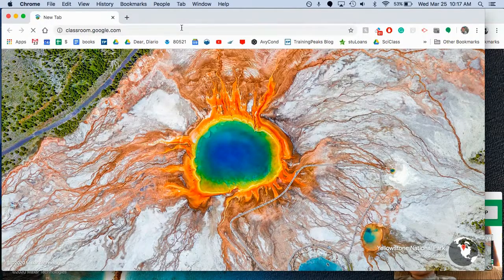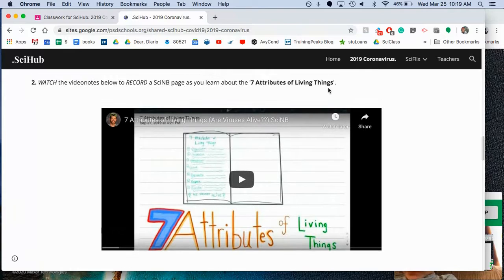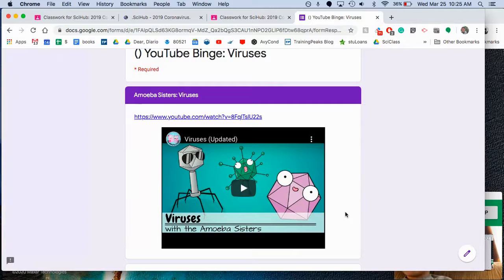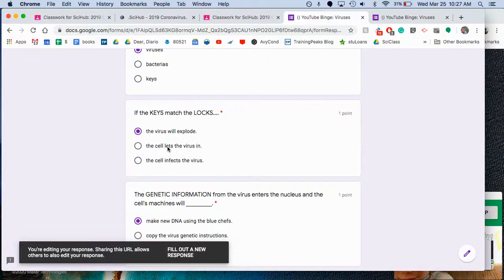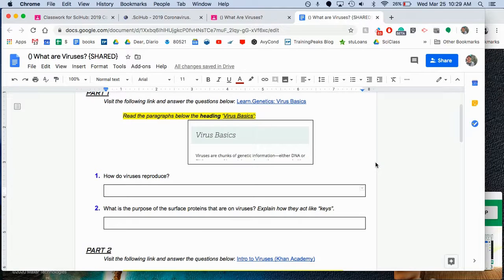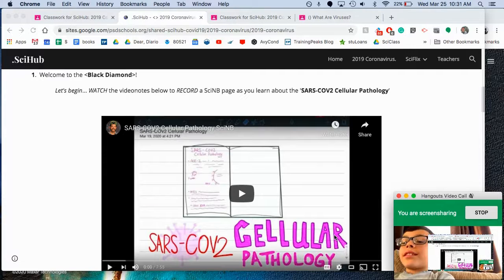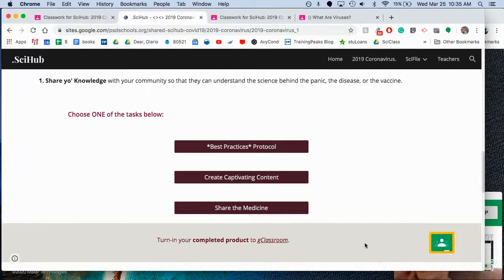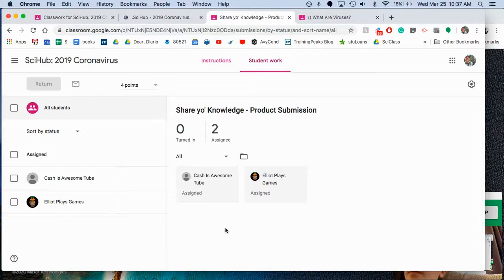How Google Classroom Supports the SciHub